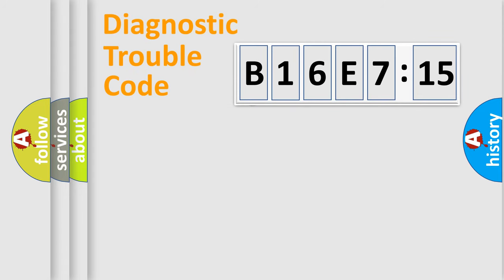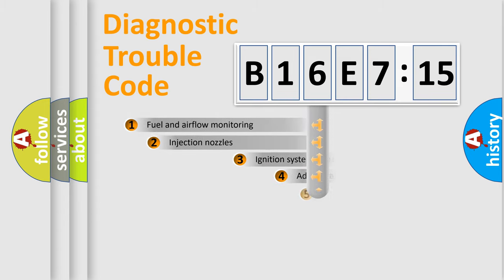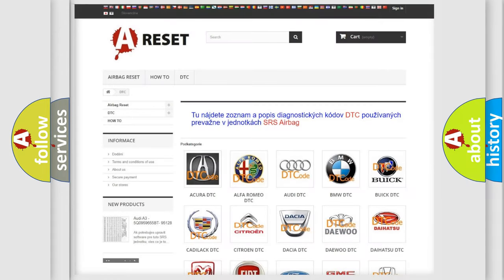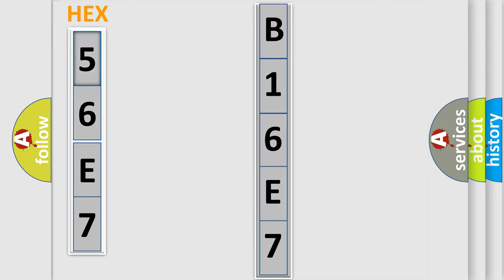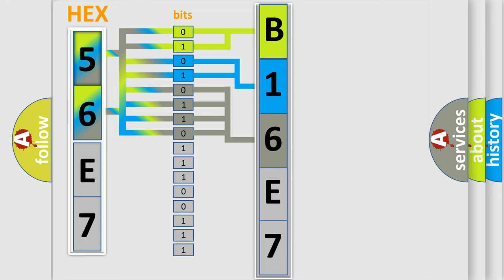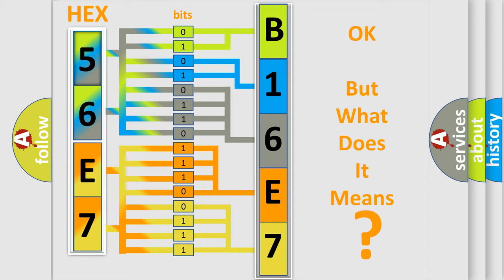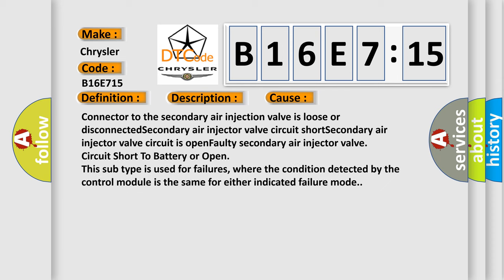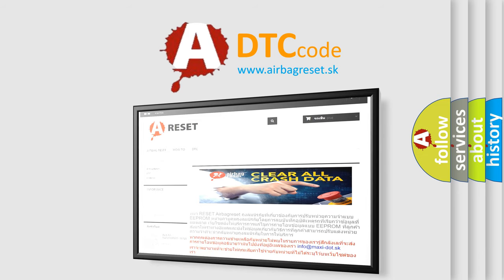DTC Chrysler B16E7-15 Short Explanation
Contents:
0:21 Basic DTC analysis according to OBD2 protocol standard.
1:48 Insight into programming
2:58 A diagnostically understandable description of the Diagnostic Trouble Code
3:05 Basic error definition

Make:
Chrysler
Code:
B16E7 15
Definition:
Secondary Air Pump Valve Plausibility
Description:
The Engine Control Module detects an implausible signal when activating the secondary air injection solenoid valve. Note: Solenoid valve is closed when no voltage is present.
Cause:
Connector to the secondary air injection valve is loose or disconnectedSecondary air injector valve circuit shortSecondary air injector valve circuit is openFaulty secondary air injector valve
Failure Type: